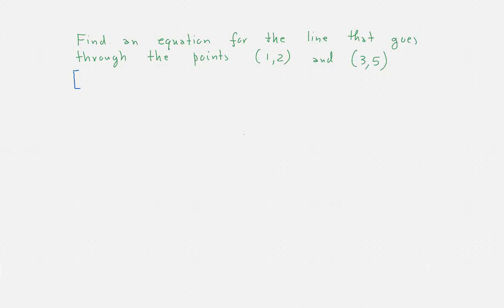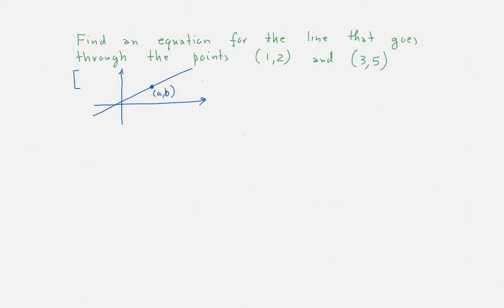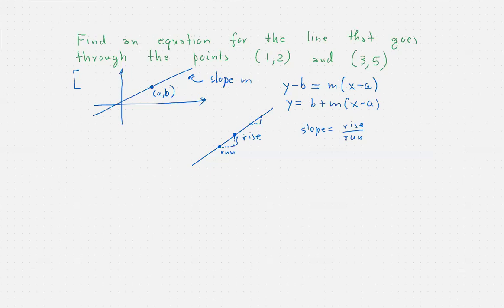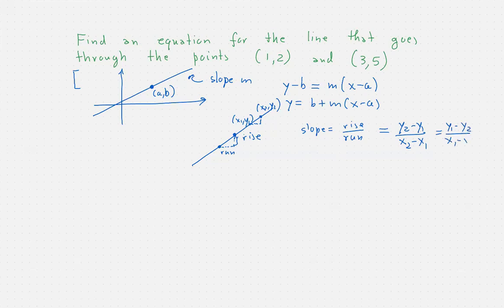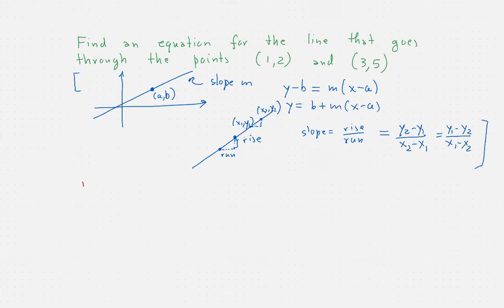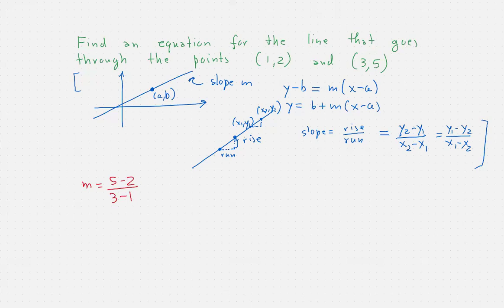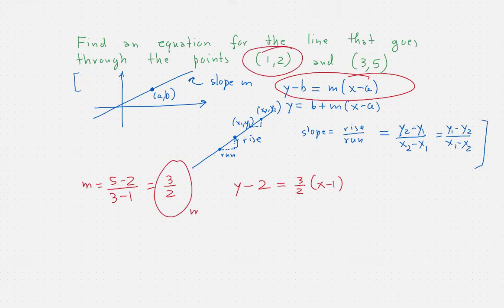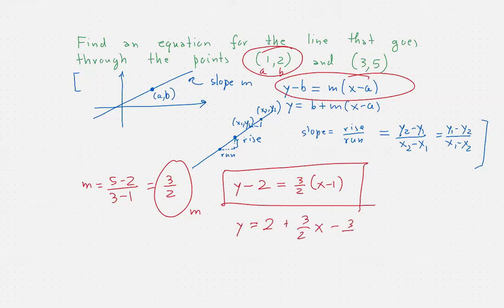Calculus for Life Sciences - Problem of the day - 04 - Equation Of LIne Between Two Points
In this problem we compute an equation for the line between two points.